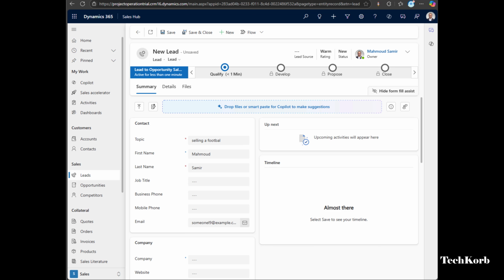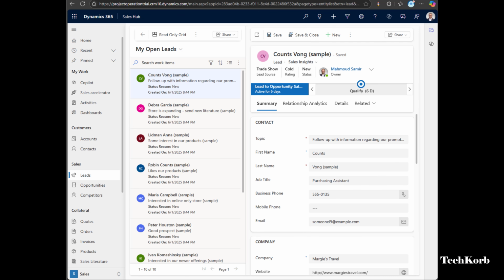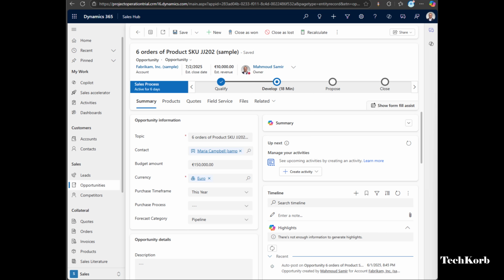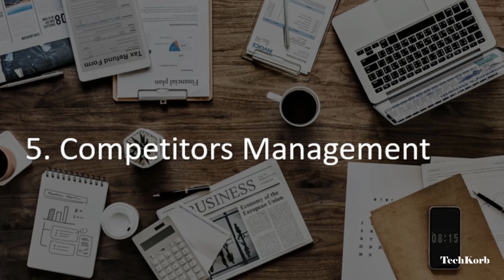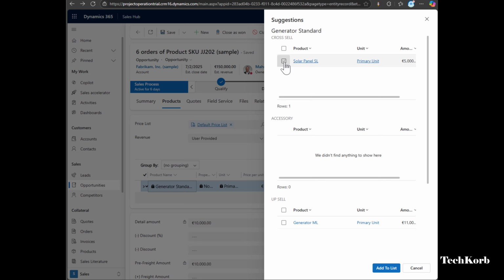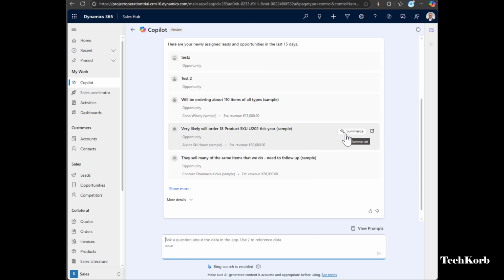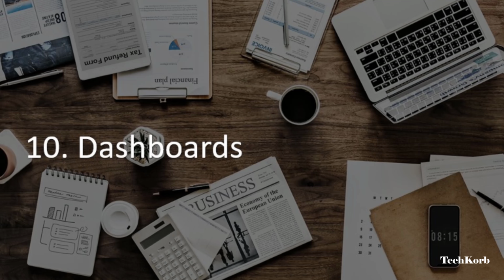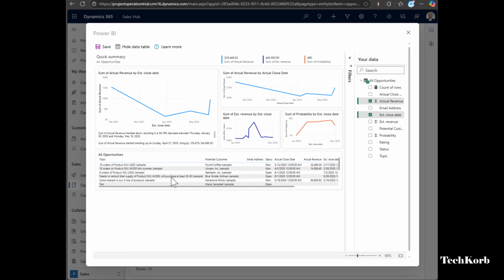10 Dynamics 365 for Sales Features to overcome Sales Challenges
Learn how you can use 10 Dynamics Sales features to overcome Sales Challenges mentioned in this Video